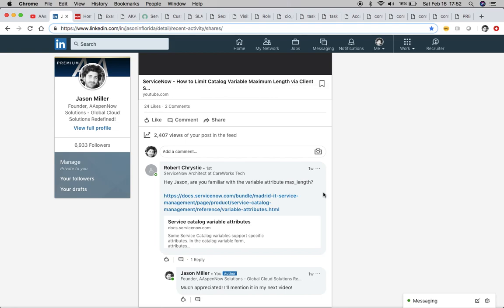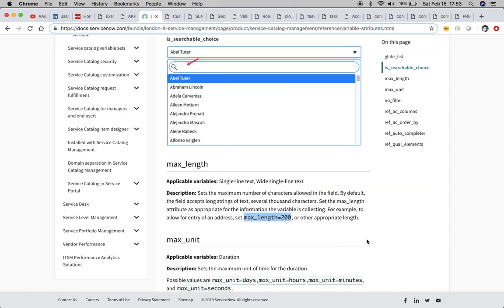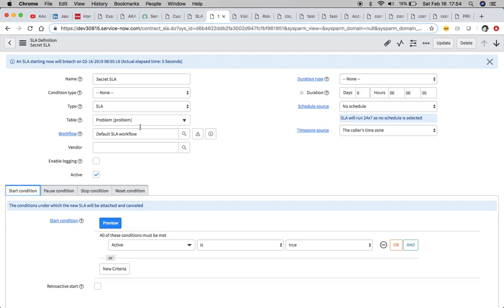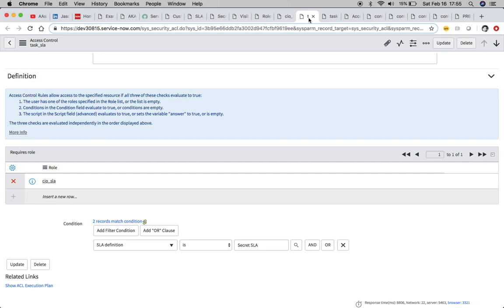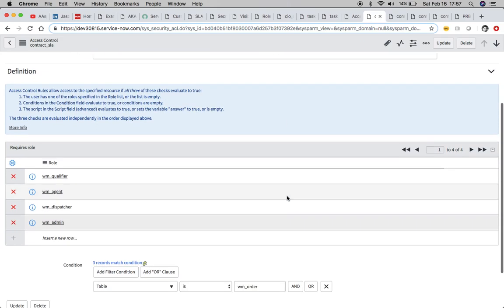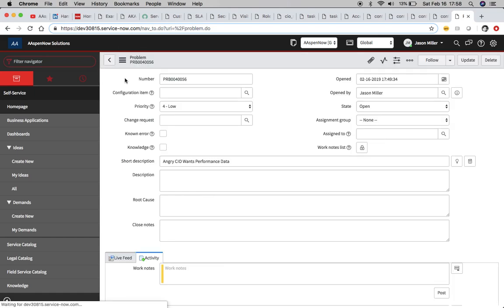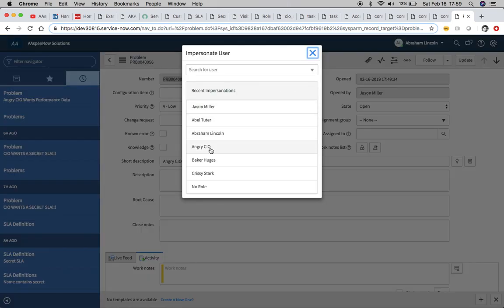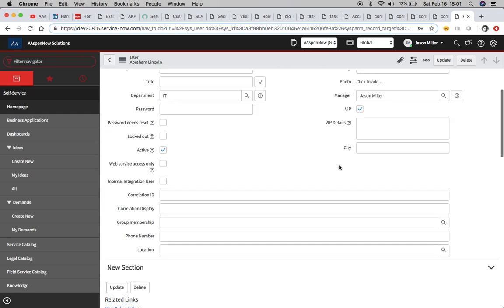ServiceNow - How to Implement Secret SLAs in London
Items demonstrated/discussed in this video:

* Navigated to SLA Definition Table and displayed a Secret SLA and a Visible SLA.
* Navigated to Roles and displayed the Role created for Angry CIO in order to see the visible SLA.
*Navigated to ACLs for task_sla and contract_sla tables. Noted that only sec_admin can to create/edit these.
* Impersonated 2 Users and showed only one could see the Secret SLA.